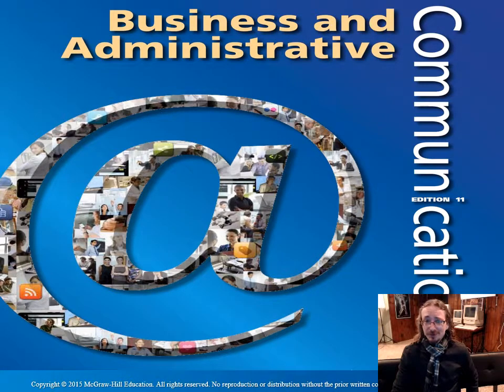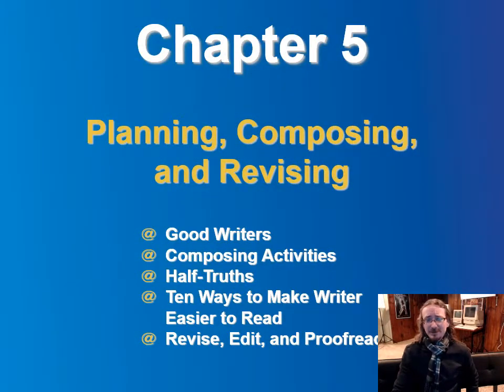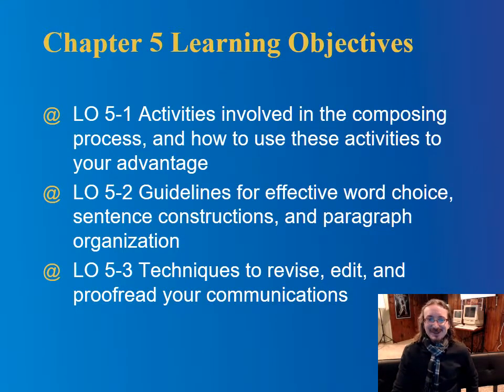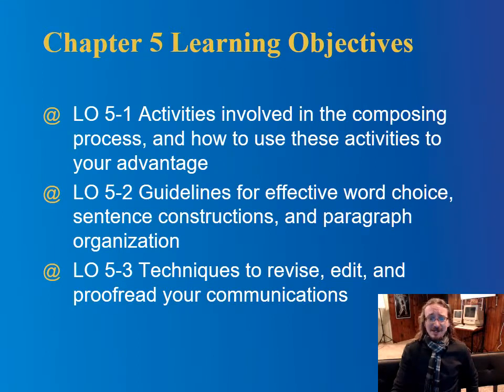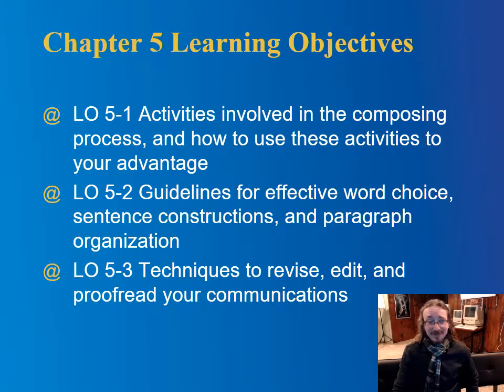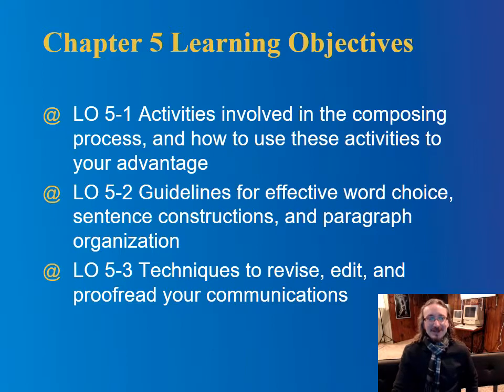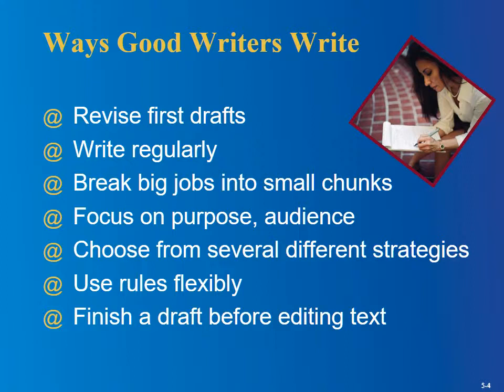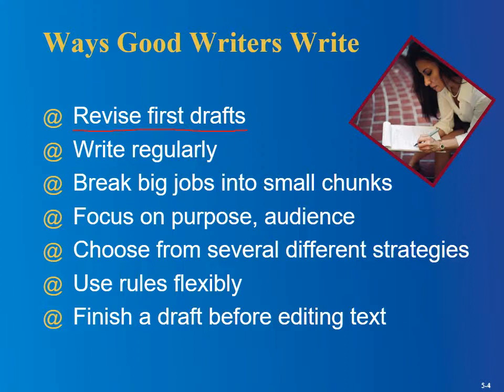English 332: Planning, Composing, and Revising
LO 5-1 Activities involved in the composing process, and how to use these activities to your advantage
LO 5-2 Guidelines for effective word choice, sentence constructions, and paragraph organization
LO 5-3 Techniques to revise, edit, and proofread your communications